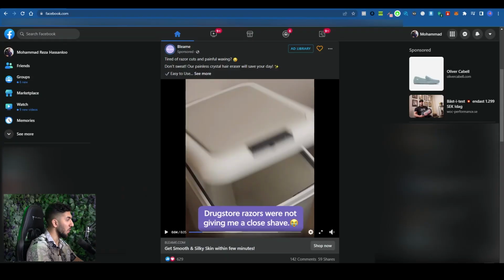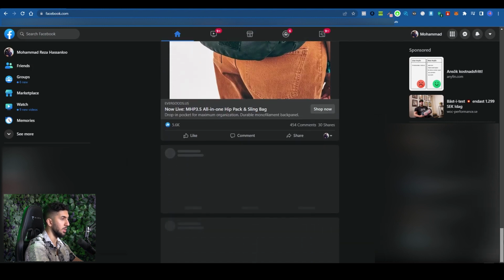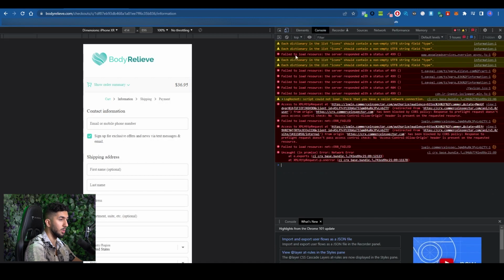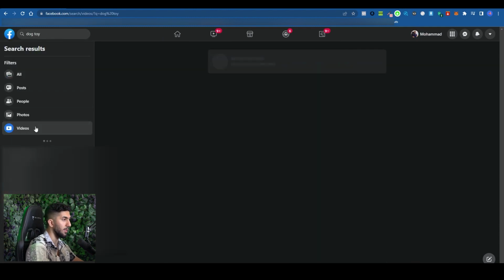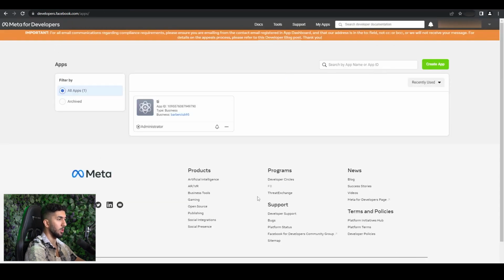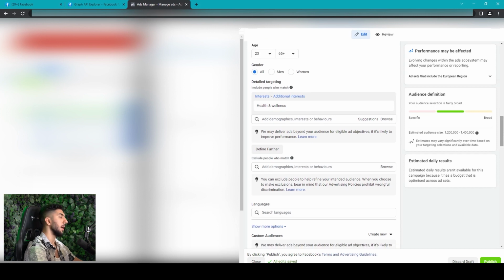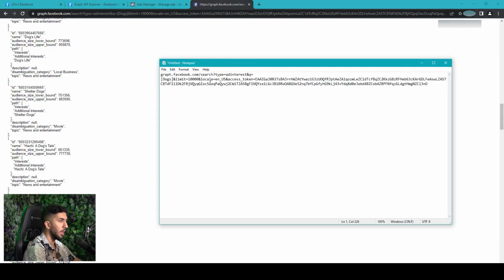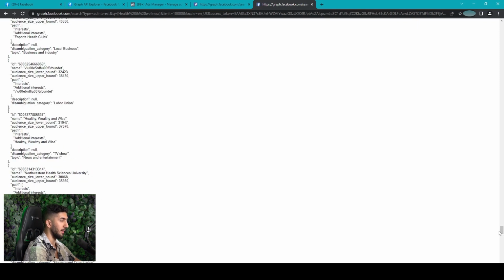How I Find $100k Month Products in 5 Minutes in 2022 (Shopify Dropshipping)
Here's my exact Shopify Dropshipping 2022 product research strategy that found me a $100,000/month winning product. I even show you how to find winning products live in under 5 minutes.